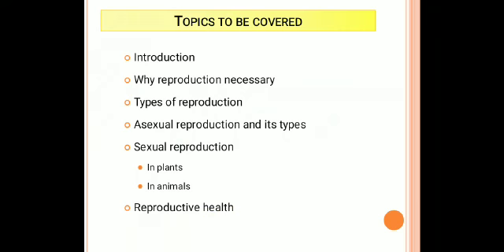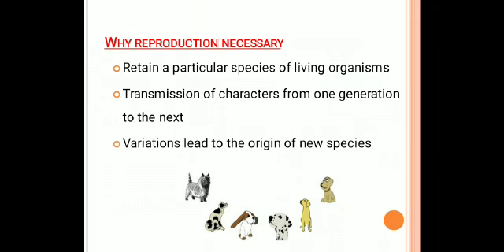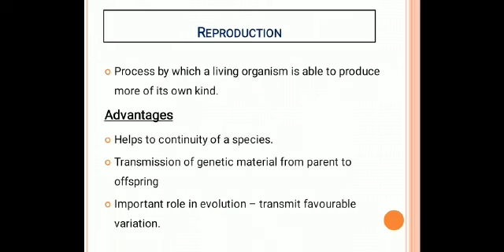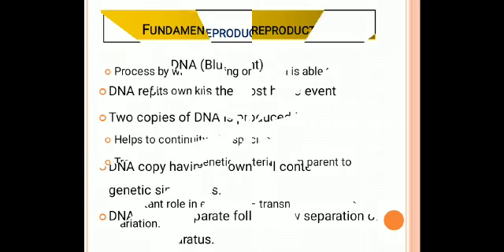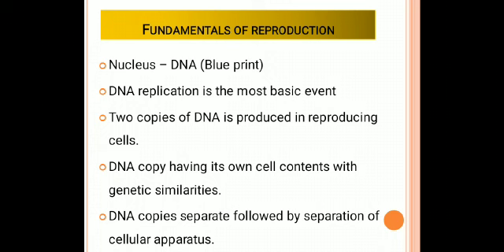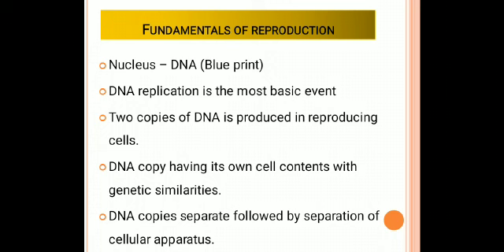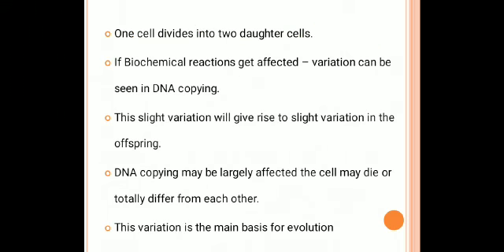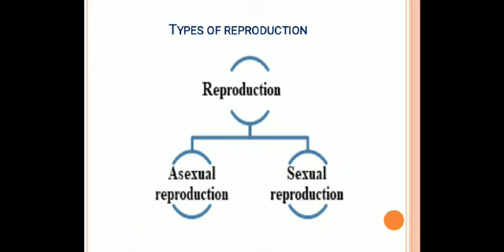How do organisms reproduce